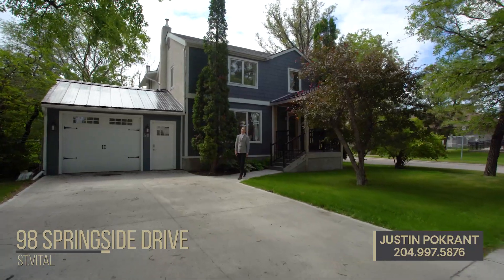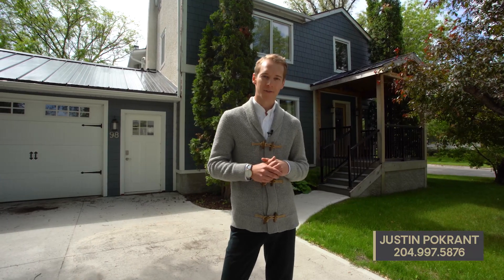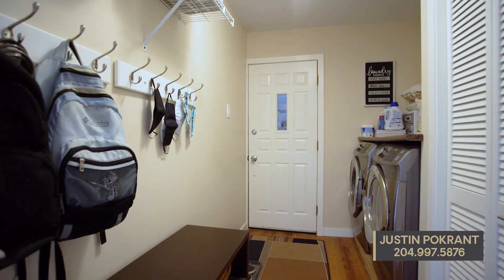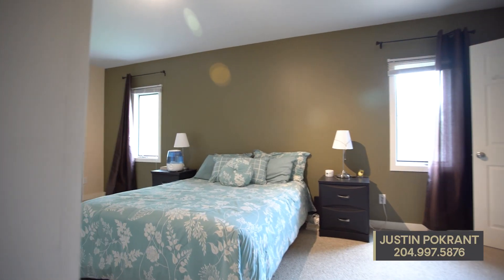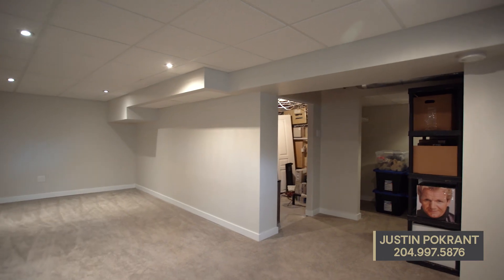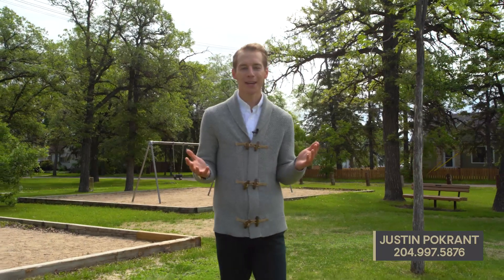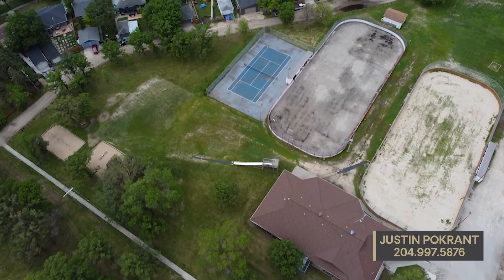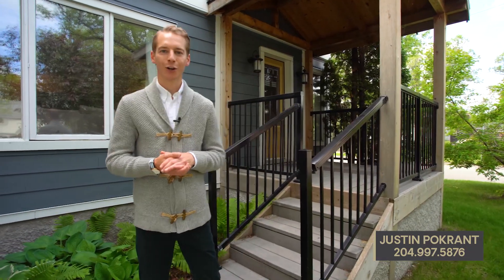SOLD - 98 Springside Drive - St. Vital - Winnipeg, Manitoba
Wonderfully updated 1794 SF, 2 storey home in St. Vital w/ 4 beds, 2 full baths, finished basement, single attached garage, and fenced backyard,. Main floor features engineered hardwood flooring, living room, open concept dining room, family room with wood fireplace and kitchen w/ maple cabinets, granite counter tops, SS appliances, and patio doors leading to back yard deck, laundry room/mudroom w/ direct entry to the single attached garage, and a 3 pc. bathroom. On the upper level there is a 4 pc. bath and 4 bedrooms, including a large master with walk-in closet and direct access to the bathroom. Basement is finished with a rec. room and plenty of storage space. Right across the street is Dean Finlay Park w/ play structures, swings, community centre, tennis courts, hockey rink, toboggan slide, and Windsor School. Walking distance to a number of shops, public transit, YMCA, golf courses, Glenlawn Collegiate and a quick 10 min. drive to downtown.

Justin Pokrant
Realtor
Century 21 Bachman & Assoc.